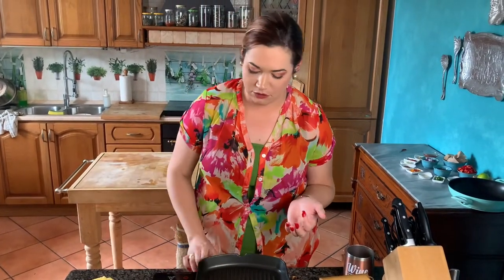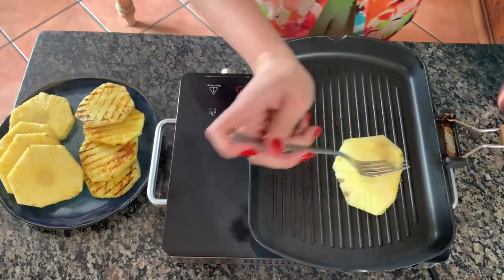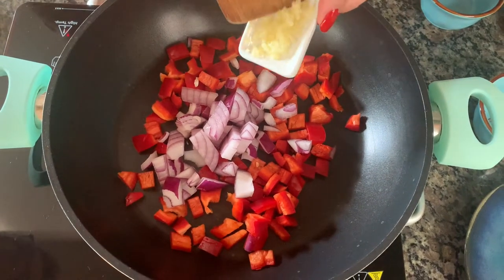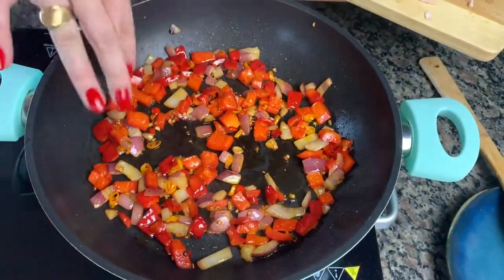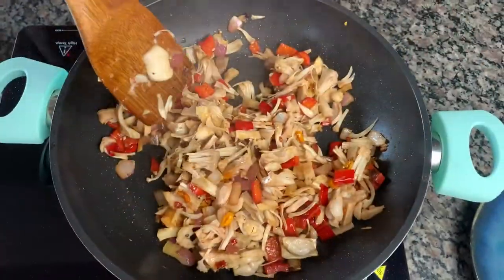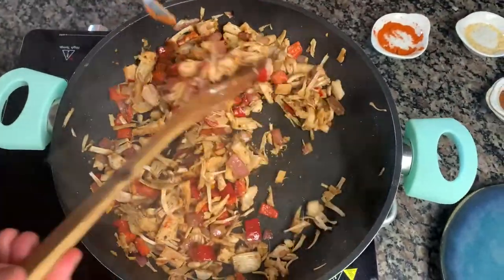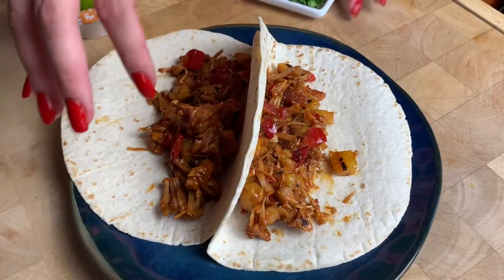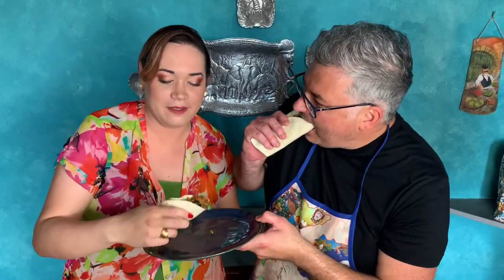Jackfruit Pulled Pork Taco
Easy and delicious! You’d never know they were Vegan.

Author: Sound Art Music. Music Standard License from: Envato Market, purchased 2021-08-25